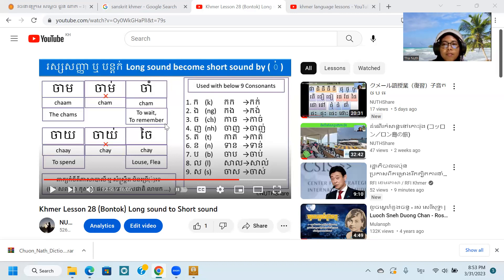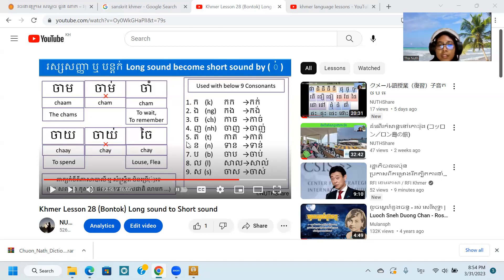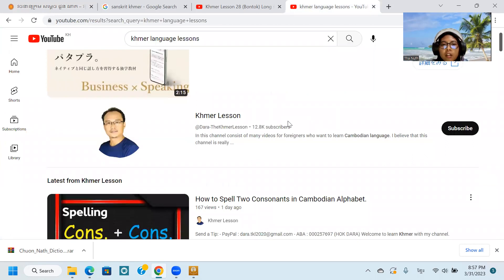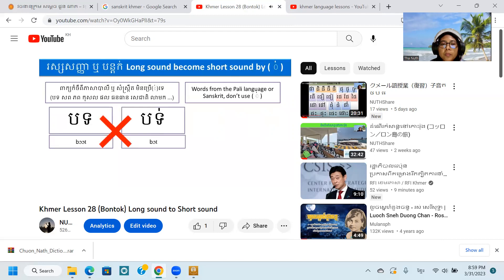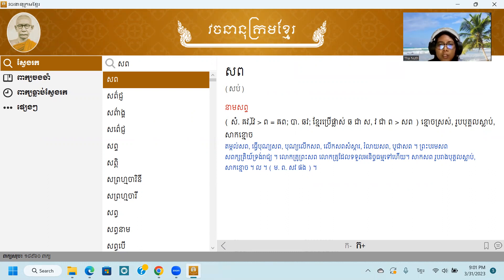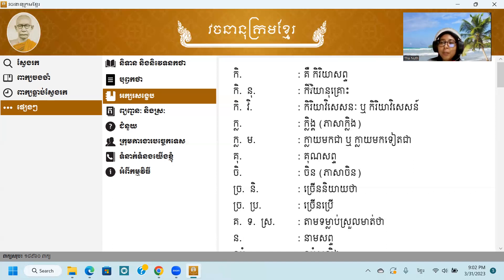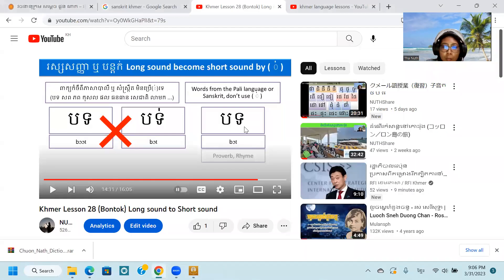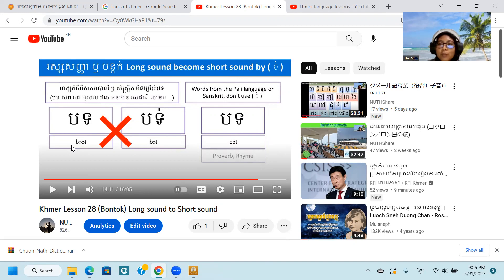Khmer Lesson (Respond the comment Lesson 28)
Regarding, I got comment about Khmer Bali or Sanskrit, I wish to explain simple like this, because I am not sure about Bali and Sanskrit too.